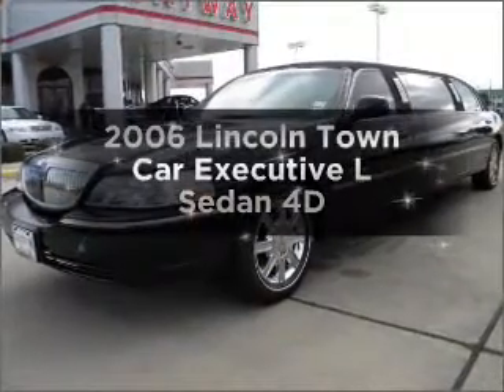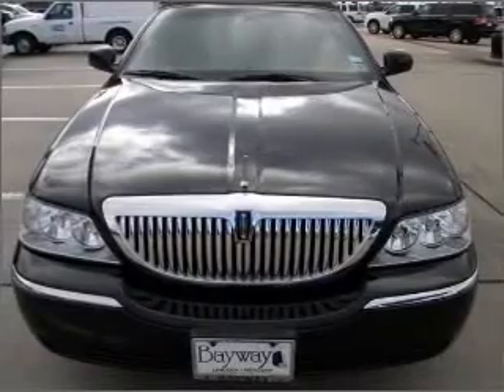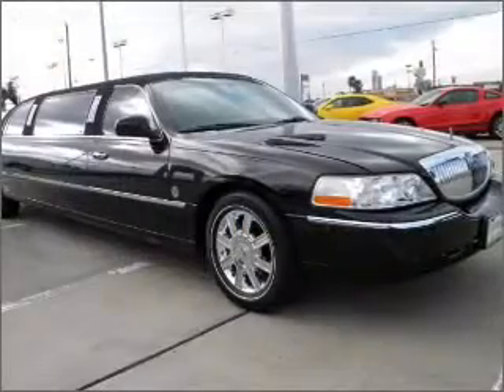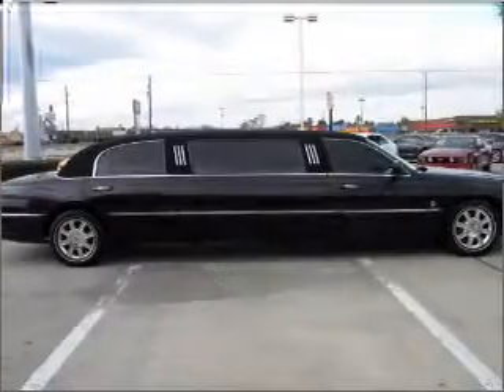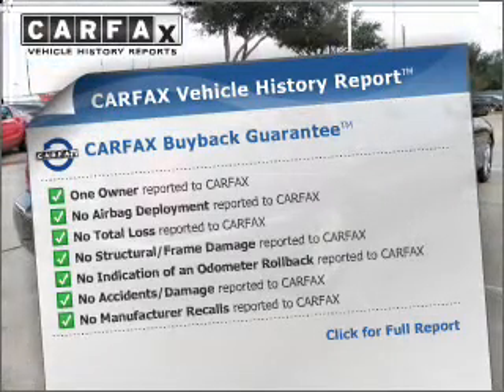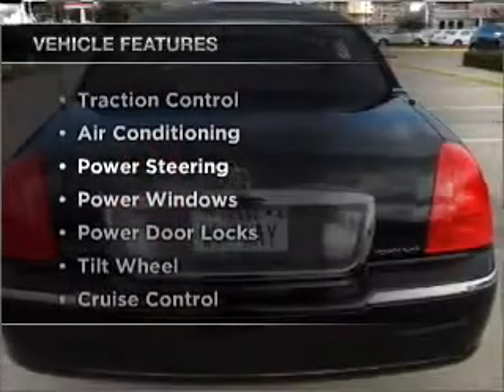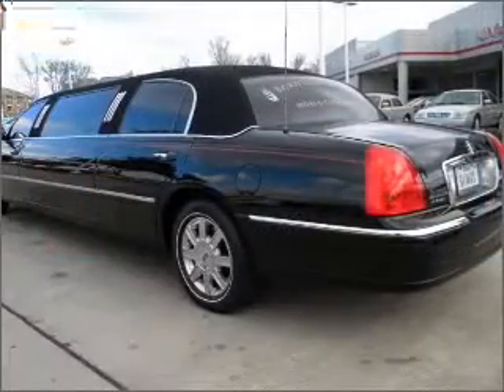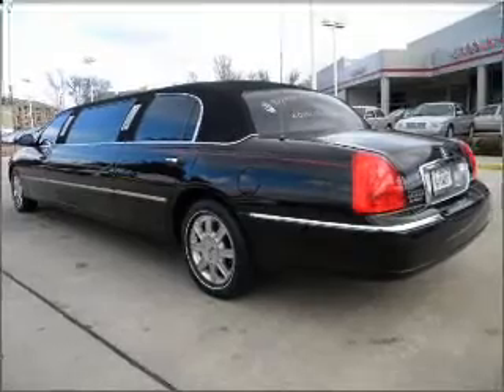2006 Lincoln Town Car - Houston TX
Year: 2006
Make: Lincoln
Model: Town Car
Trim: Executive L Sedan 4D
Engine: 8 cylinder 4.6 Liter
Transmission:
Color: Black
Mileage: 29609
Address:
12333 Gulf Freeway